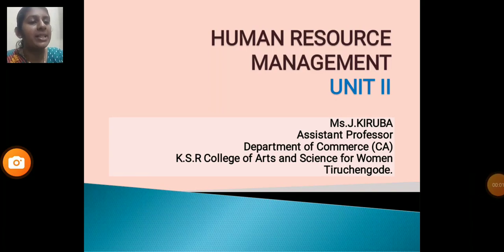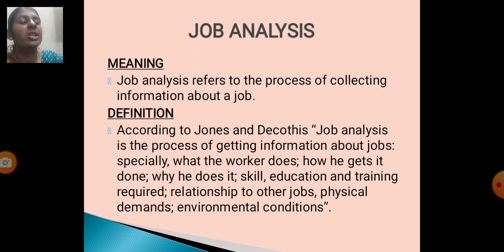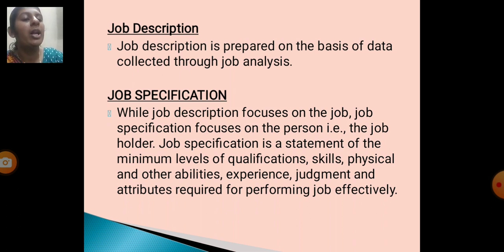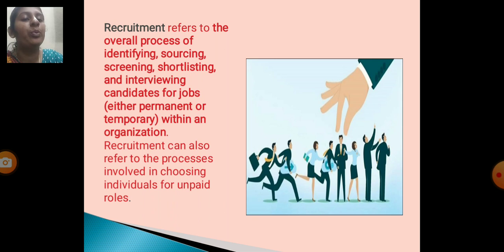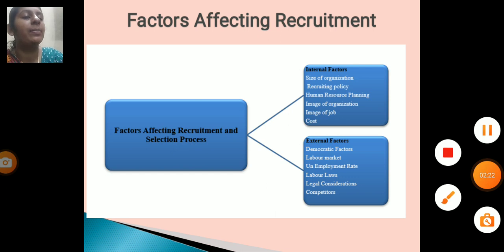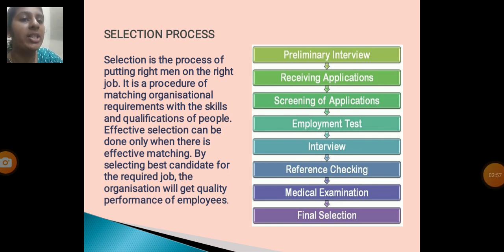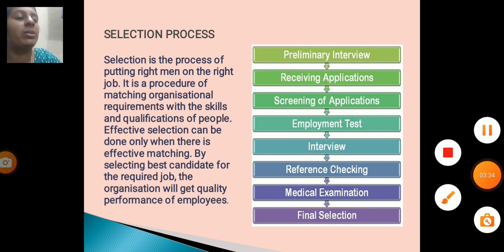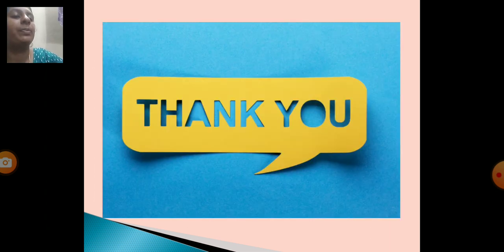LCS : Human Resource Management Unit II | Ms. J. KIRUBA | Commerce CA